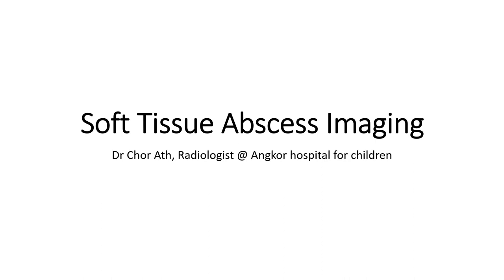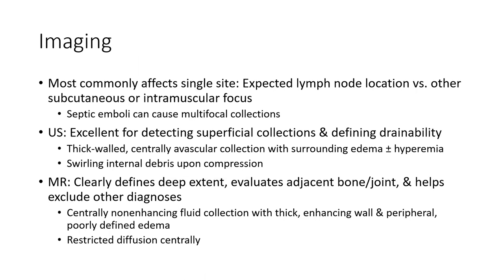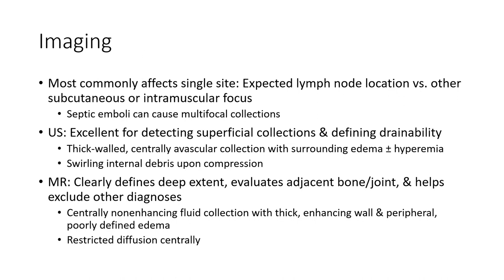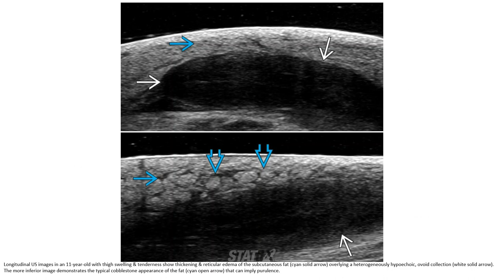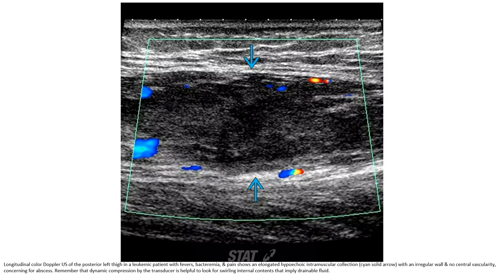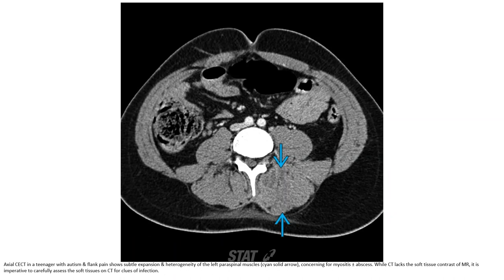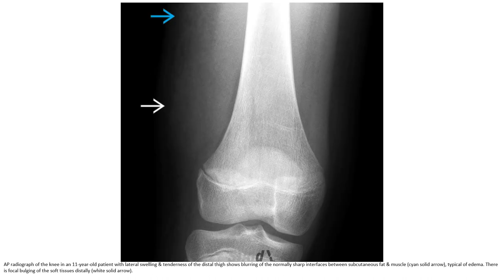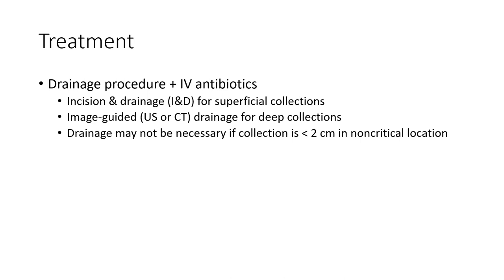Soft Tissue Abscess Imaging